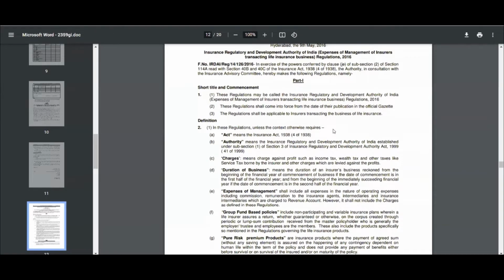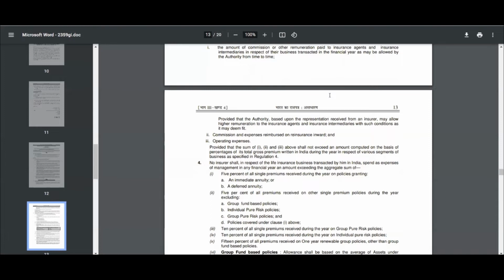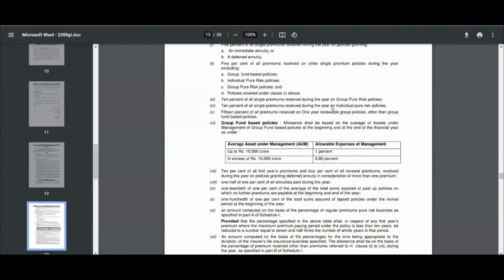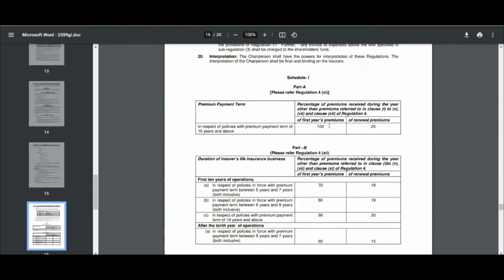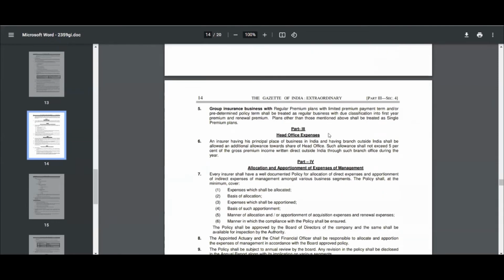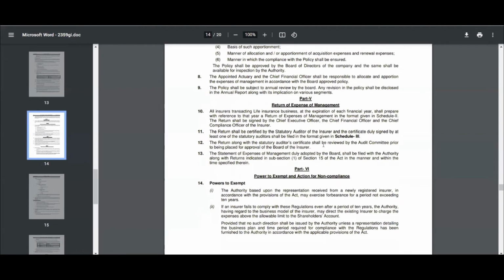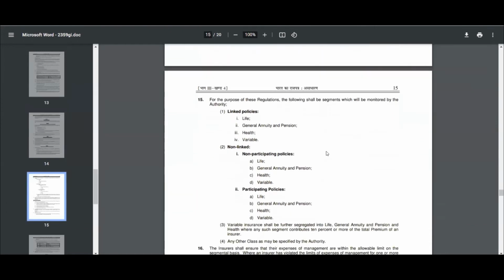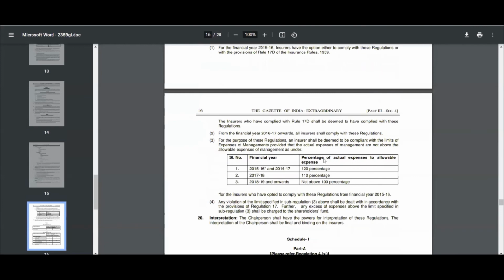Expense Management Regulation (IRDA Regulation)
1. Limits of expenses
2. How they are set
3. Basis of allocation and Apportionment
4. Action on non-compliance

The link of the regulation
file:///C:/Users/Arpan/Downloads/124_Expenses%20of%20Management_)General_Health_Ins_Reg%202016.pdf